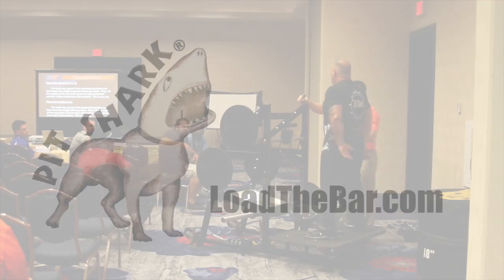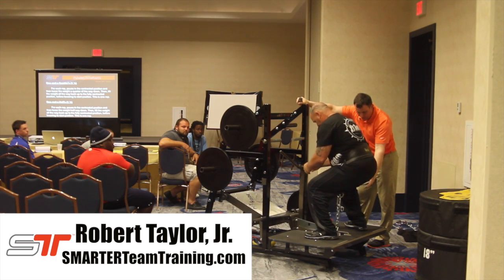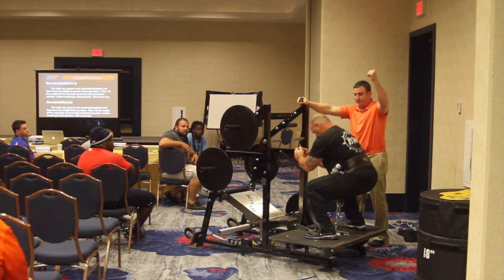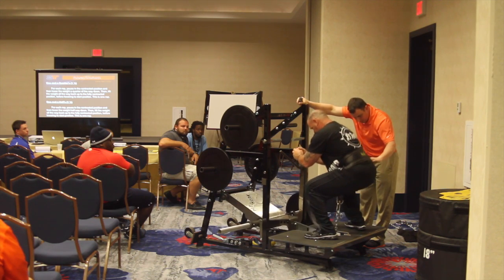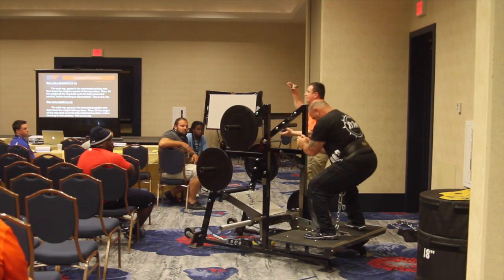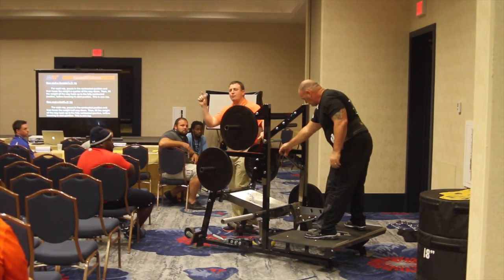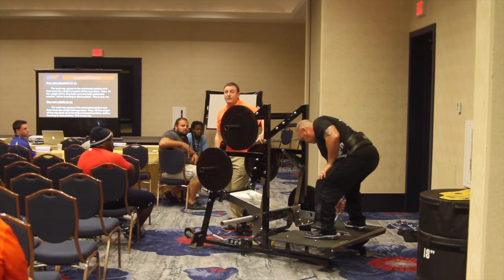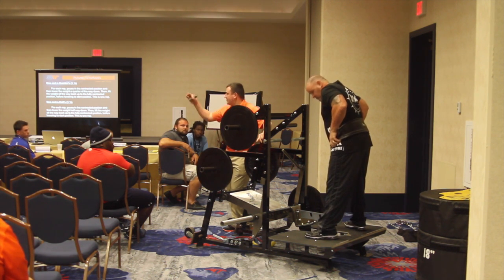Belt Squat Protocol For Serious Athletes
to find out when STT will be in your area.

. Listen to the STT Audio Interview Series on iTunes, iHeartRadio and more . SMARTER Team Training has been developed to focus on athlete and team development, performance, and education. By incorporating the SMARTER Team Training programs into your year round athletic development program, you will decrease your injury potential, increase individual athleticism, and maximize your team training time.